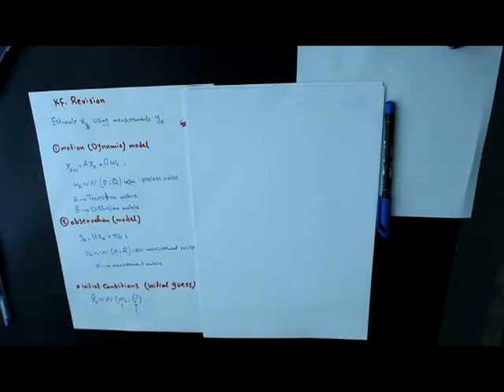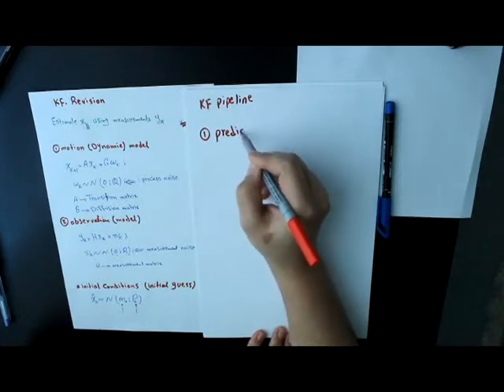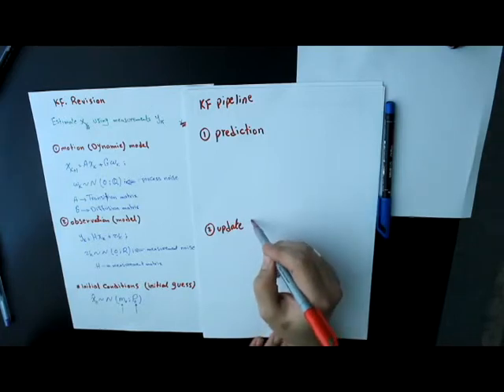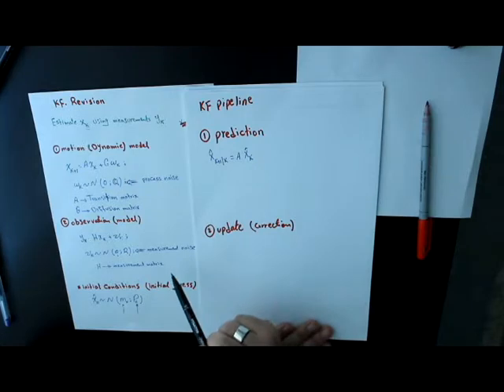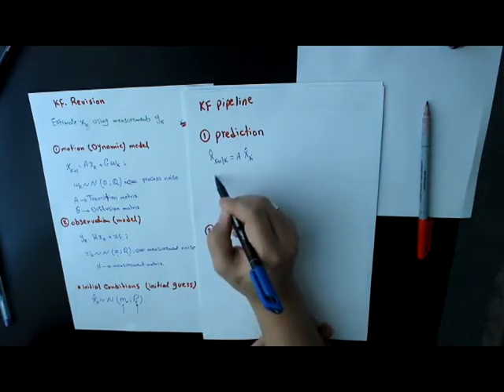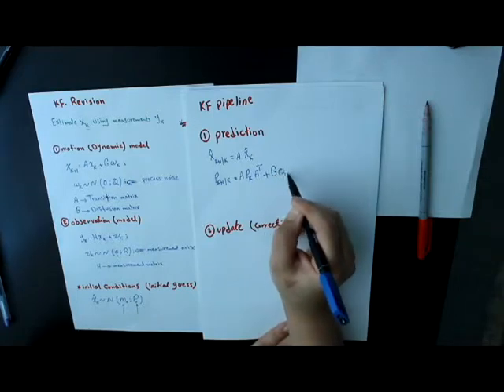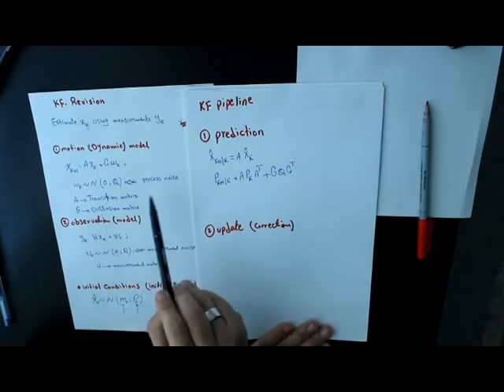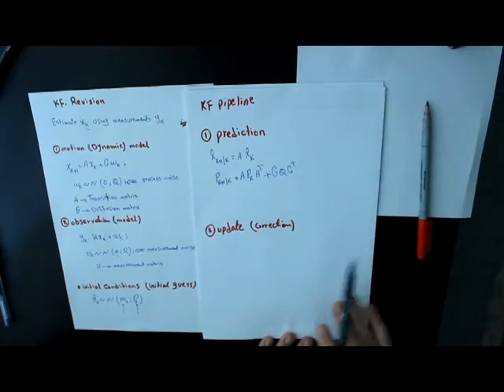Kalman filter pipeline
The pipeline of Kalman filter includes two steps: prediction and update step.

CORRECTION: The equation of covariance matrix update, H should be used instead of H'.